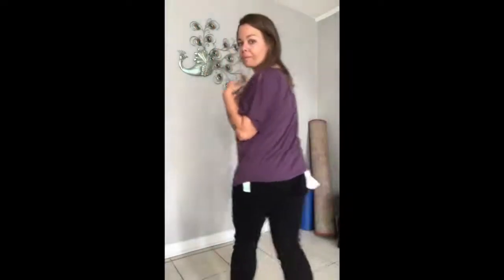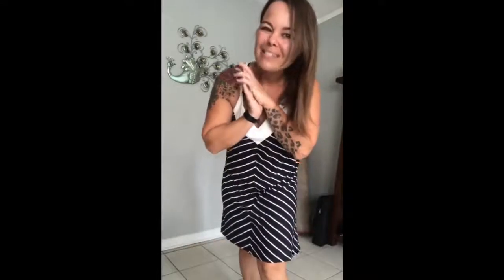Stitch Fix Review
Today I tried Stitch Fix and love it!!
Thanks Amber for the code/credit and the recommendation!!
Here is my link if you’d like a credit to try as well!!
And here is my review and the items they sent me!!